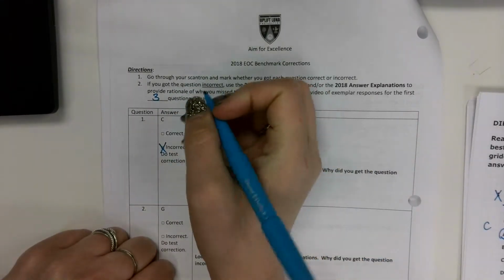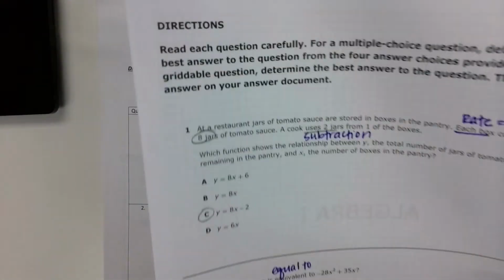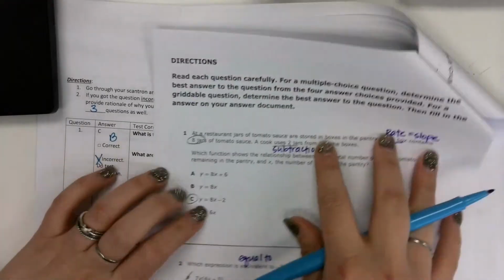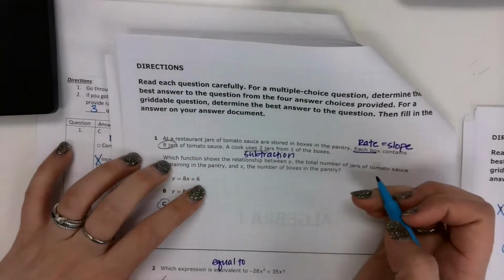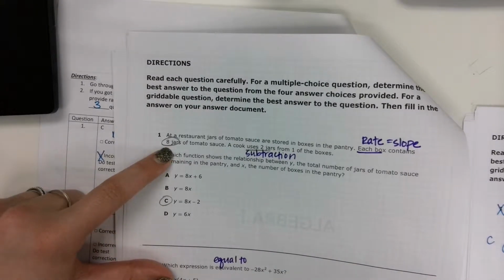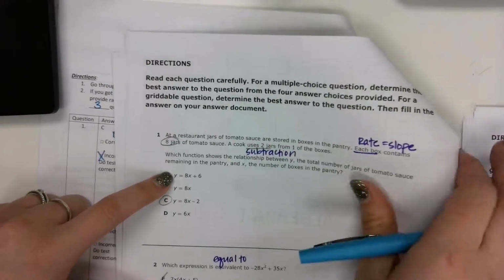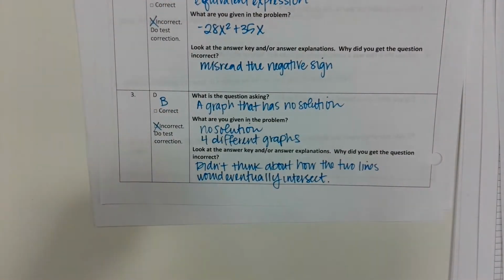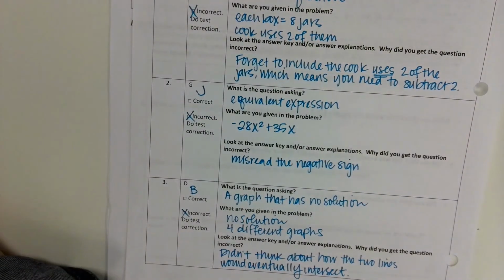EOC Benchmark Corrections